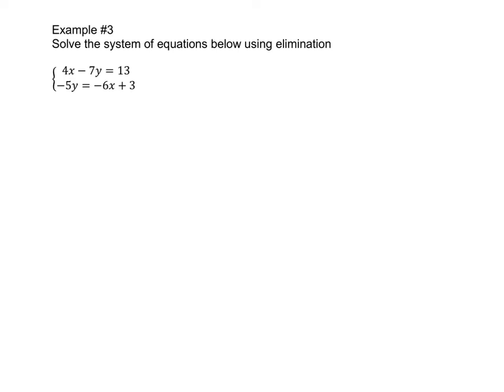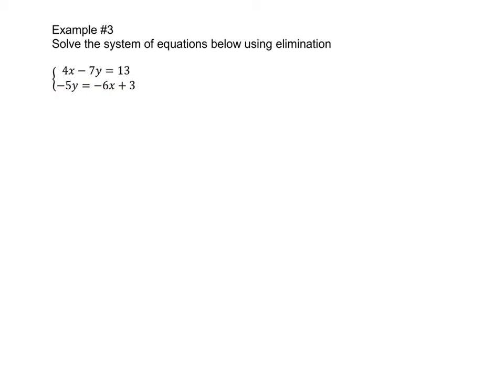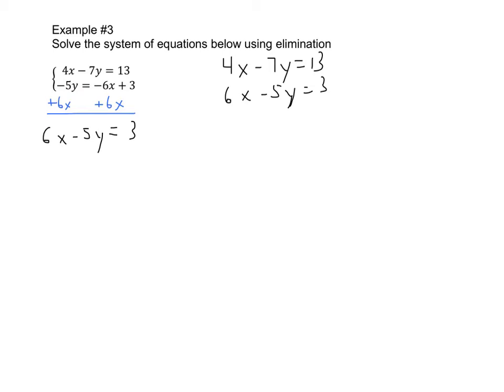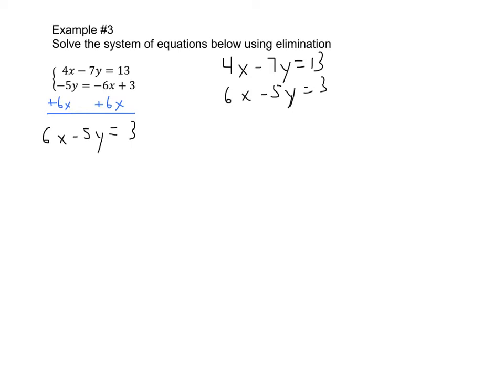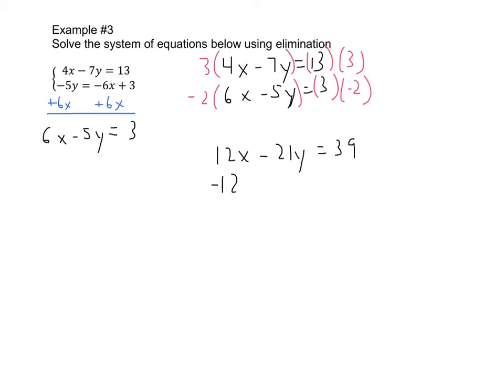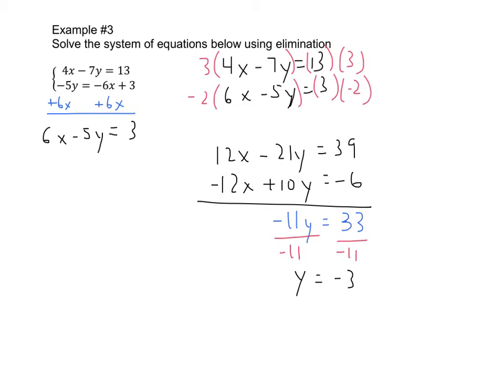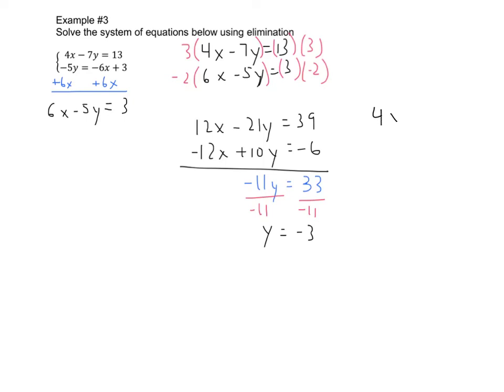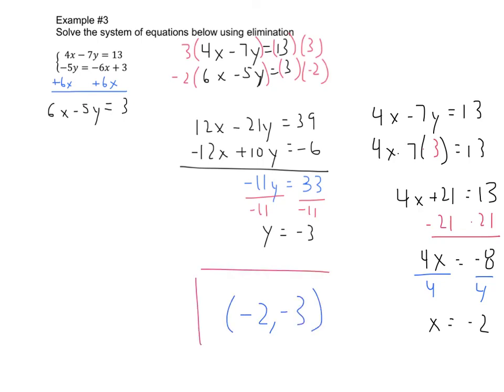Int B12V2 Solving Systems of Equations Using Elimination Part 2 Video 2